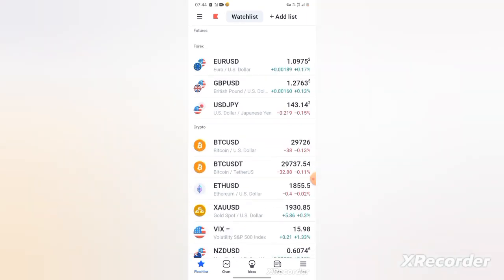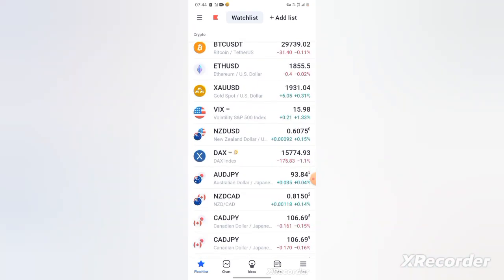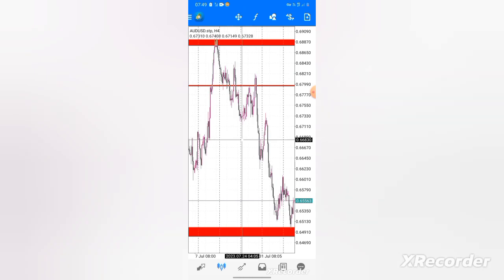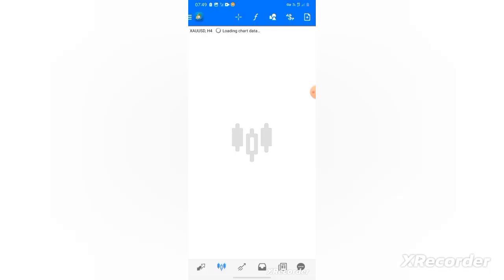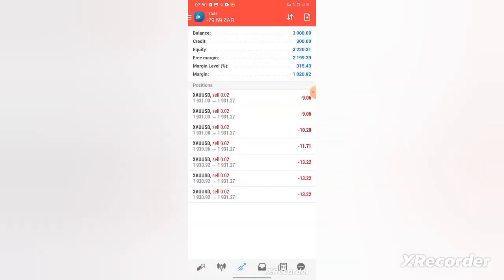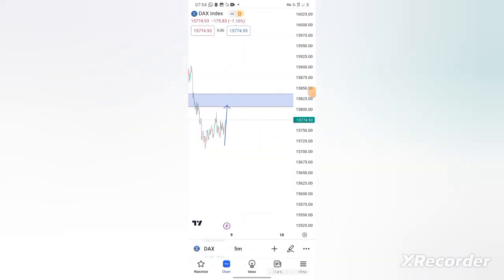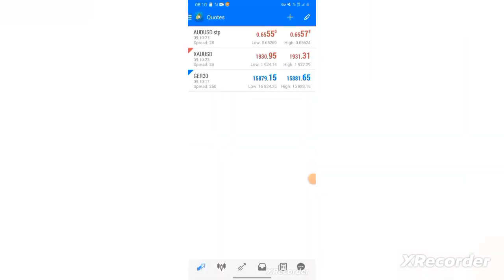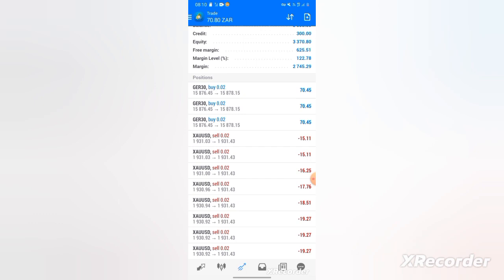Scalping strategy finally exposed